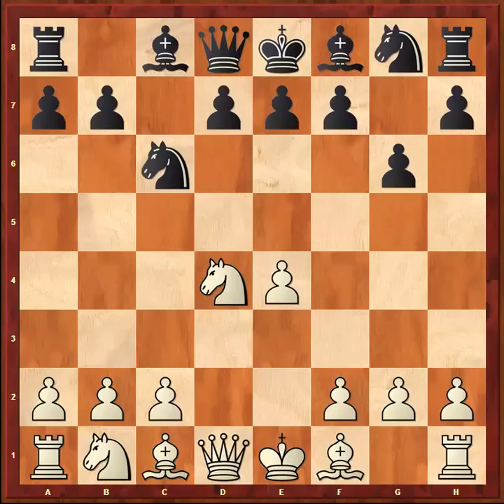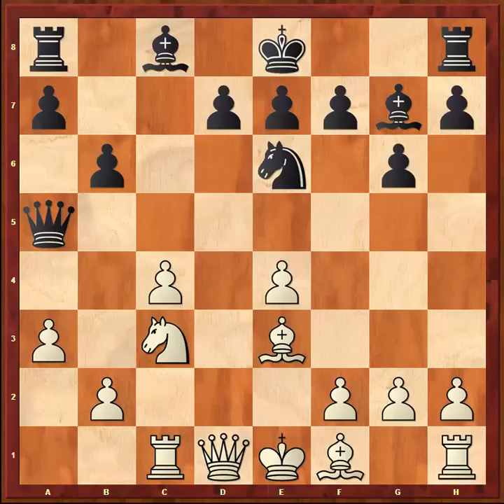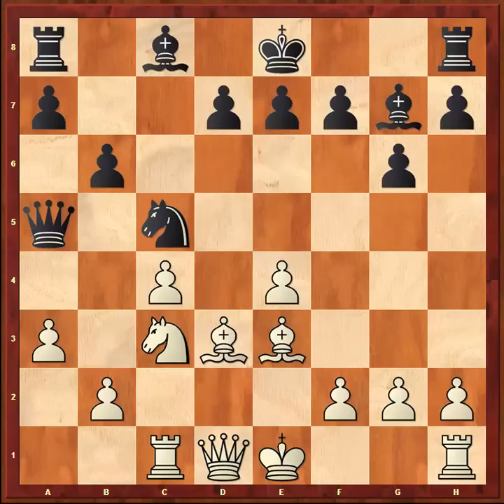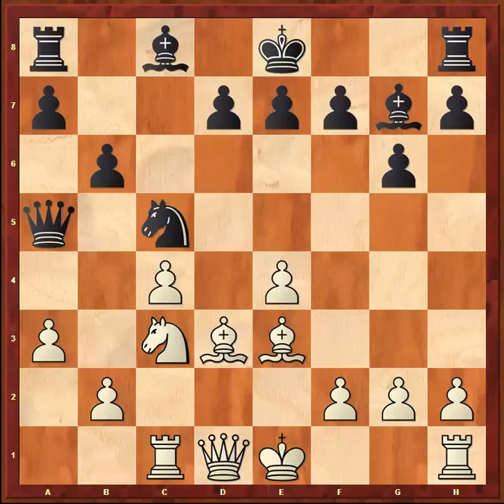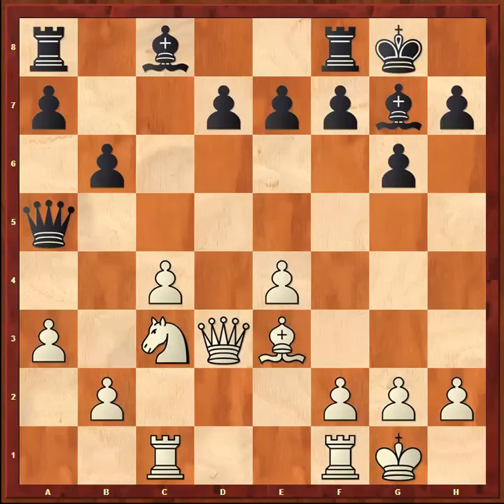British Chess Championship 2014 Preview One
The British Chess Championship has taken place three times in Aberystwyth.

In this first preview video, we go back to 1955.